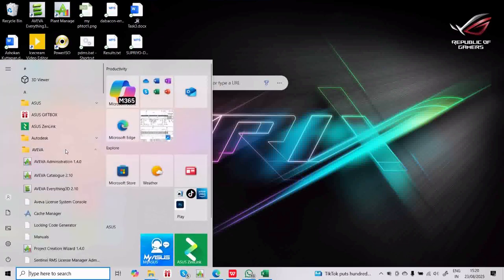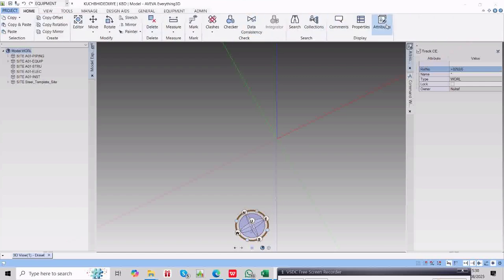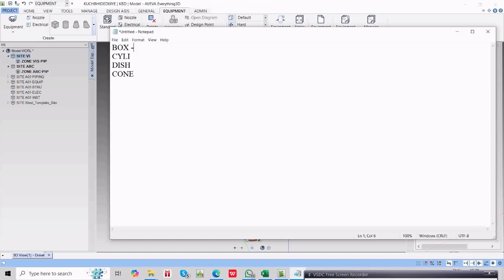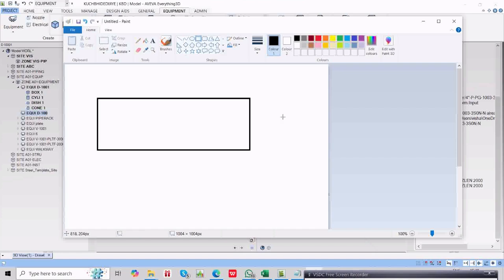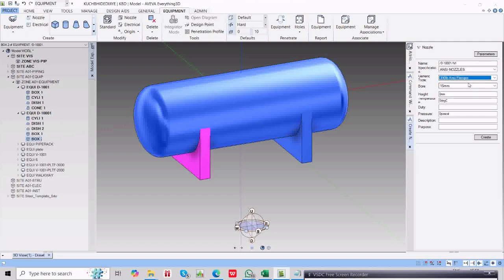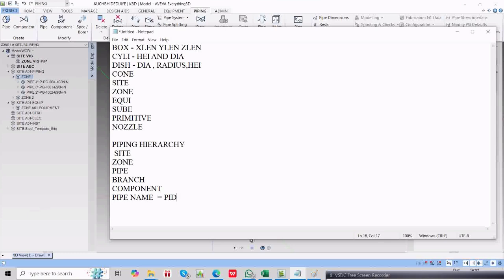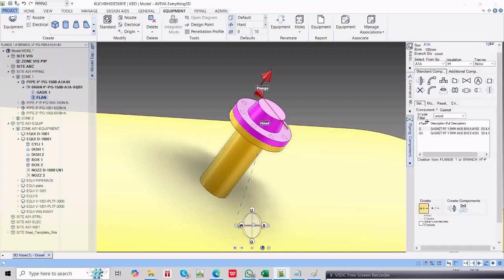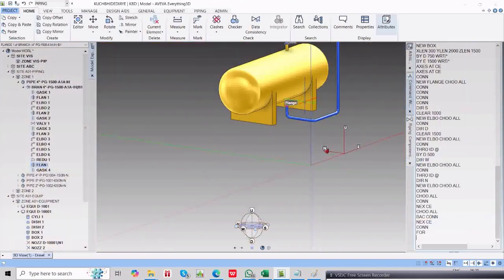🚀 AVEVA E3D Tutorial | Complete Guide to Equipment & Piping Modelling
Welcome to Struggle to Satisfaction! In this video, we bring you a step-by-step AVEVA E3D tutorial covering everything you need to know about equipment modelling and piping modelling.

Whether you are a beginner learning AVEVA E3D or a professional looking to improve your skills, this complete overview will help you understand how to:
✅ Model equipment in AVEVA E3D
✅ Perform piping modelling with practical examples
✅ Explore the E3D software interface and tools
✅ Get an introduction to piping administration in AVEVA E3D

This video is perfect for students, engineers, and designers in the oil & gas industry, plant design, and process engineering.

📩 For online classes in:

AVEVA E3D Equipment Modelling

AVEVA E3D Piping Modelling

AVEVA E3D Piping Administration